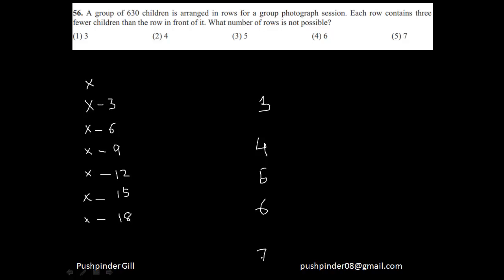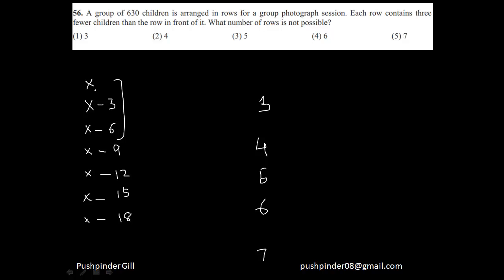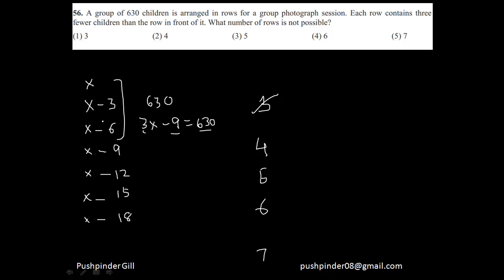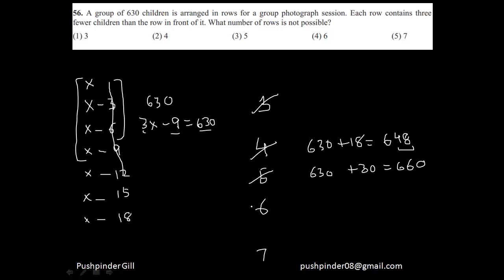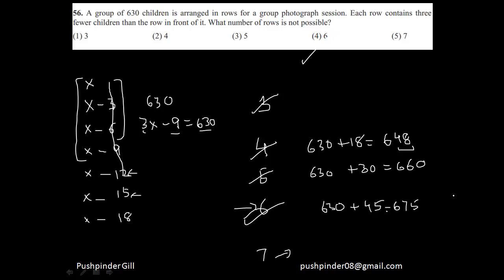Permutation and Combination Question 4 (CAT 2006 Q56)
This video explains the question number 56 in the CAT (Common admission test) 2006 paper.
A group of 630 children is arranged in rows for a group photograph session. Each
row contains three fewer children than the row in front of it. What number of rows
is not possible?